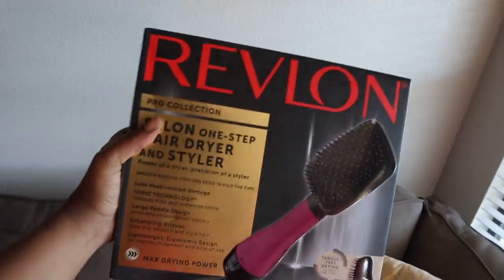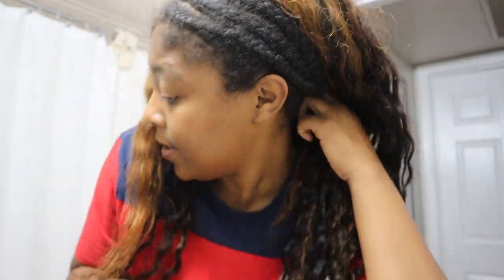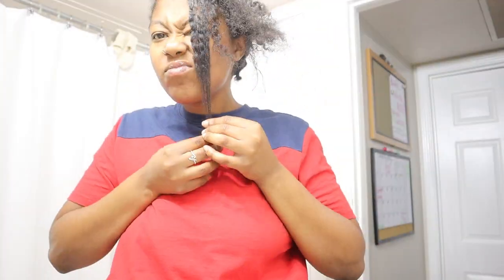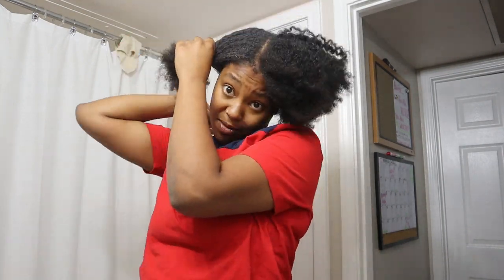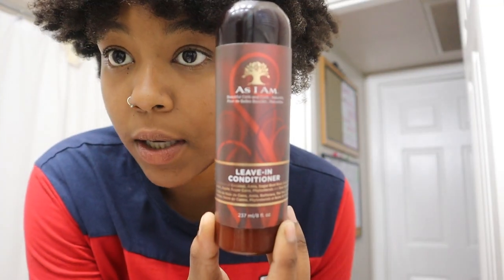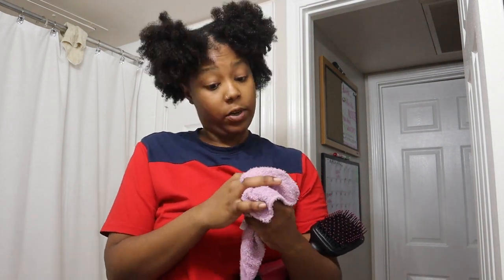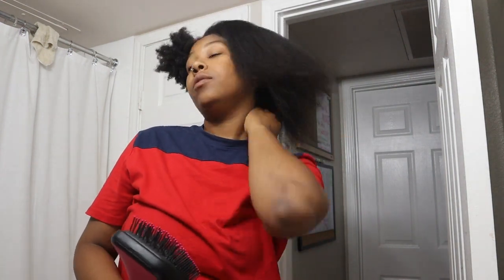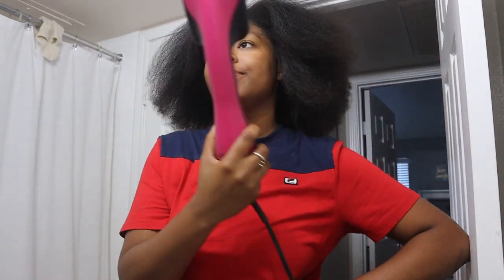Review of Revlon Salon One-Step Hair Dryer and Styler | Wash DAY!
I will be posting similar videos relating to hair!

-Link to dryer

Canals (Original Mix) · Joakim Karud

Chillhop Essentials Summer 2016

Composer: Joakim Karud